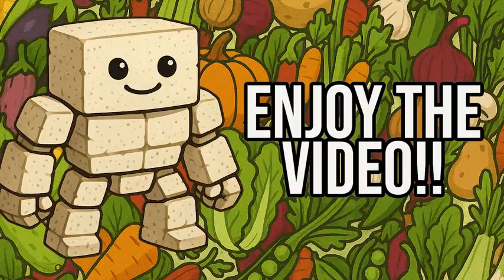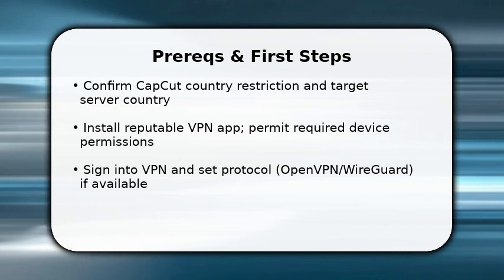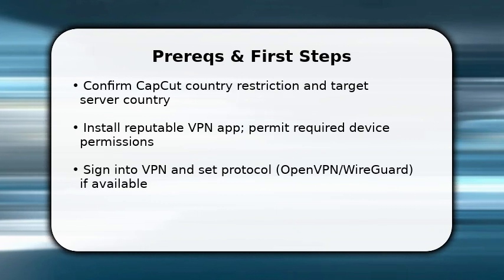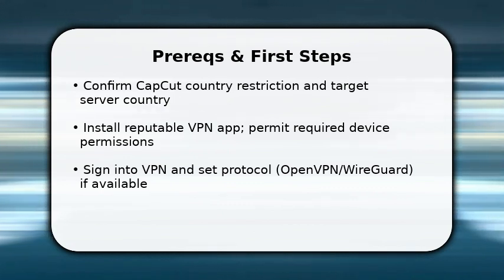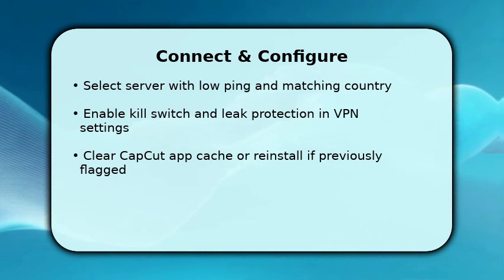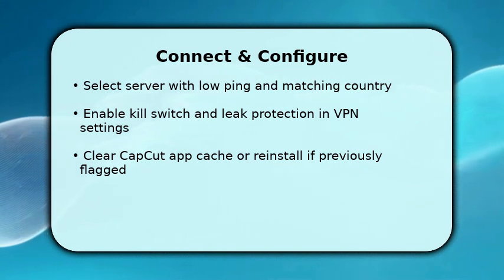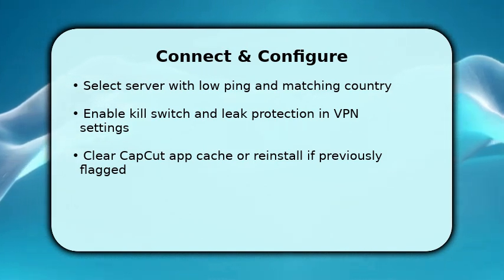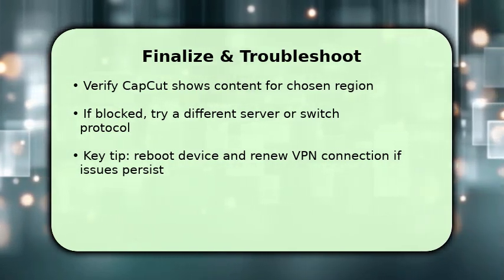How to Connect with Vpn for Capcut - Step by Step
Learn the essential steps to connect a VPN for enhanced privacy and security on Capcut. This video guide provides clear instructions, troubleshooting tips, and recommendations for choosing the right VPN service.

connecting VPN, Capcut, privacy with VPN, VPN setup, secure browsing, troubleshoot connectivity issues, best VPN services, encryption settings, internet security